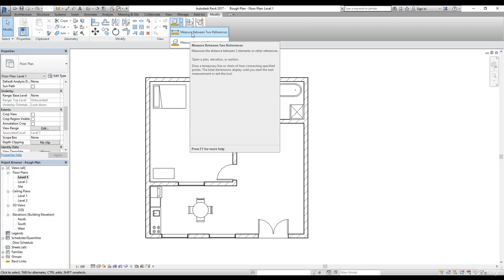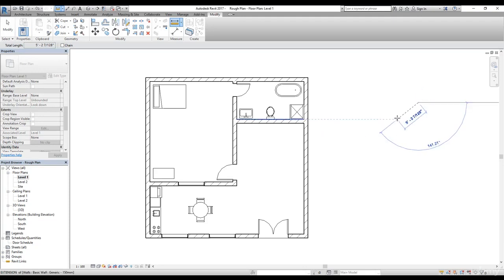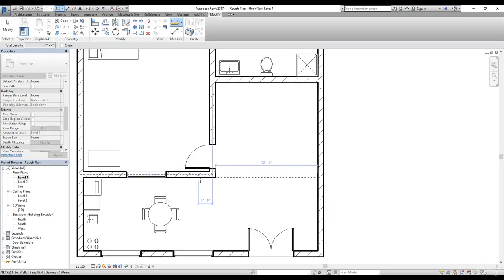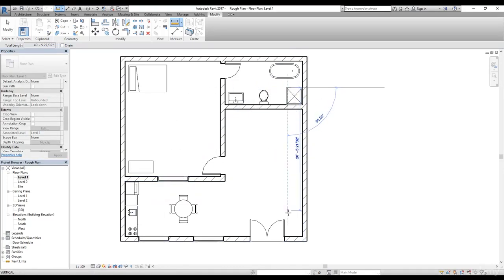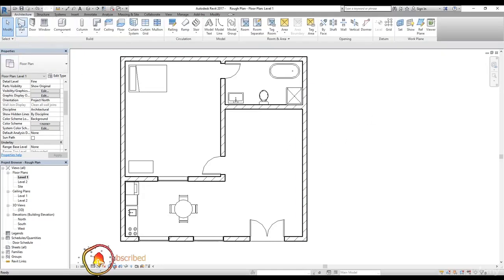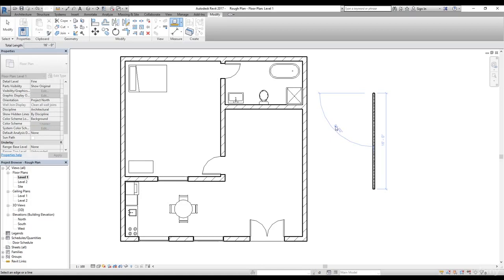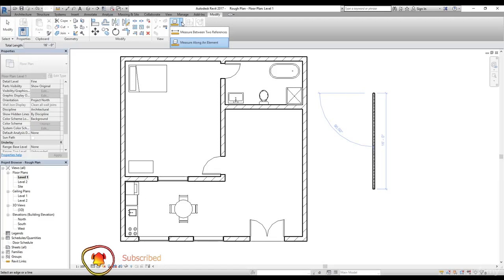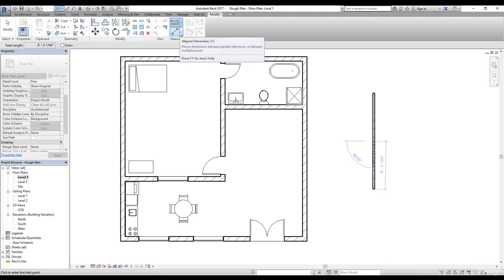Revit check distance between two reference part 23